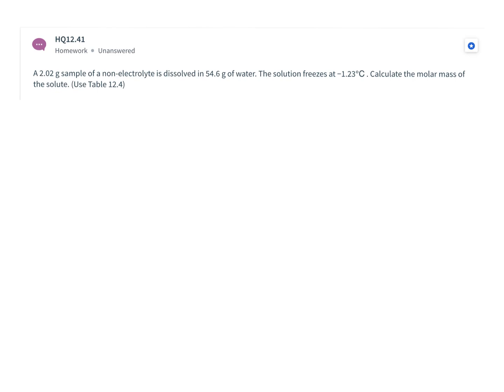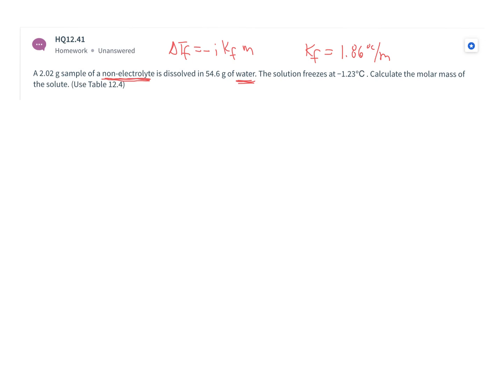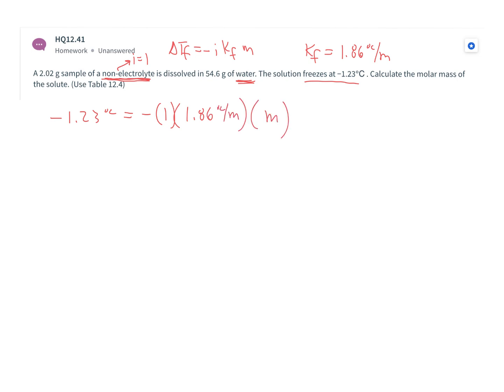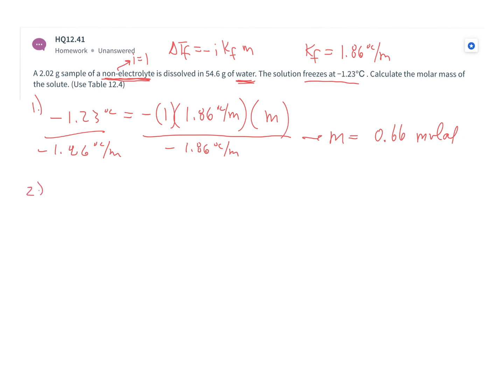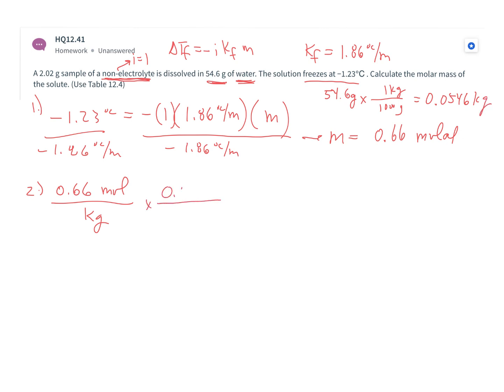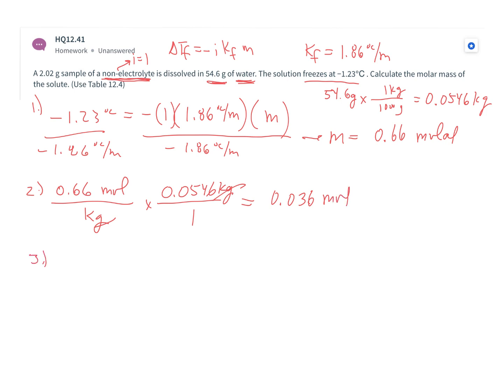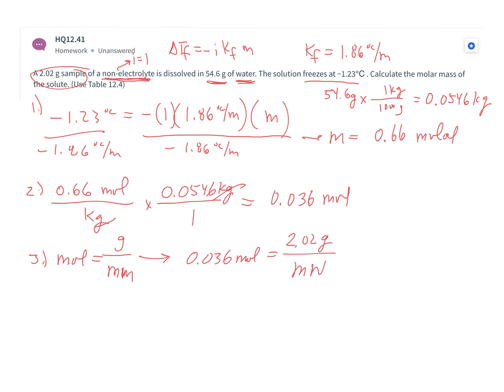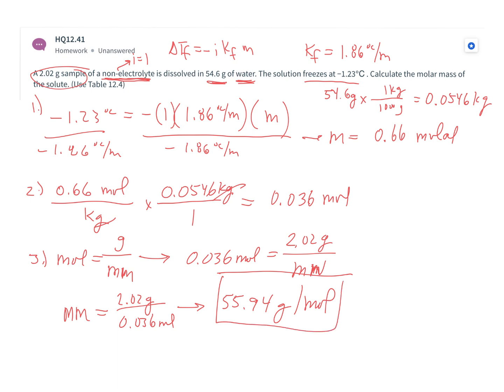CHE-116-HQ12.41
determining the molar mass of an impurity based on freezing point depression